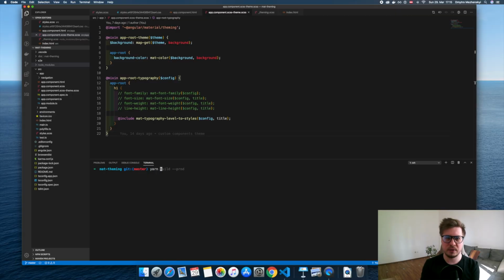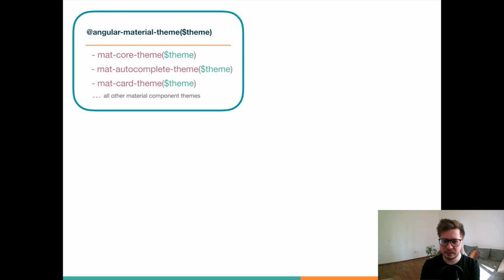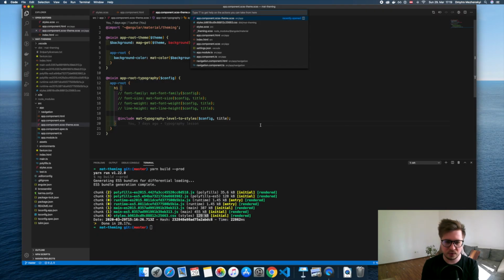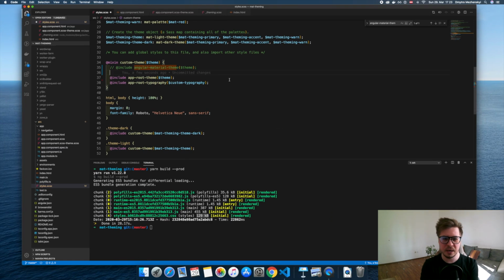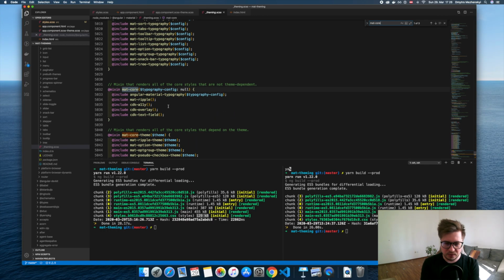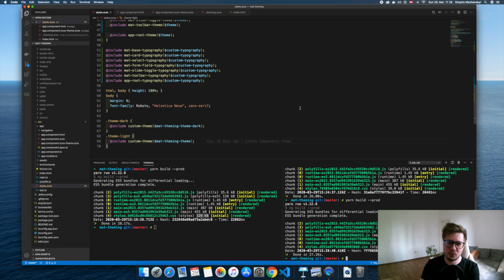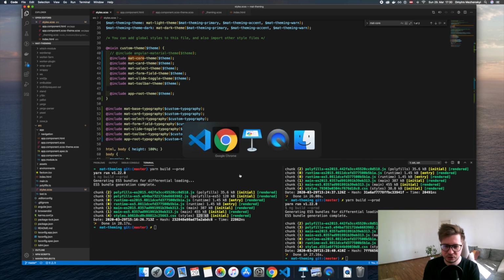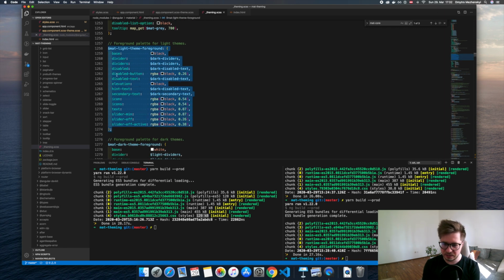Remove unused Angular Material CSS (2020)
In this angular tutorial we will learn how to remove unused Angular Material CSS styles from your application. This video will show you step by step how to decrease a size of your CSS bundle (4x smaller that initially) and accelerate initial load of your website. It is very important because initial load speed impact on your ranking in Google and other search engines. Everything what we are doing in this video will also allow you to bring some order in your styles and understanding of how to organise your styles and avoid mess which will only bring more and more dead-code and maintenance will be harder and harder. I hope you will learn something new from it. Enjoy watching! :)

If you want to go directly to code - 0:02:52